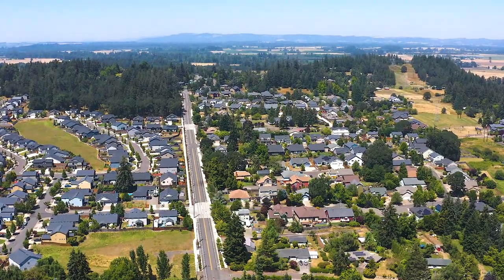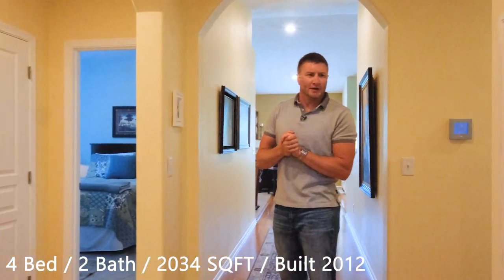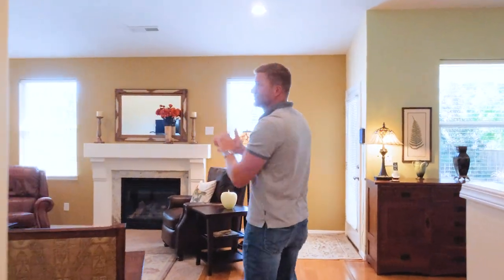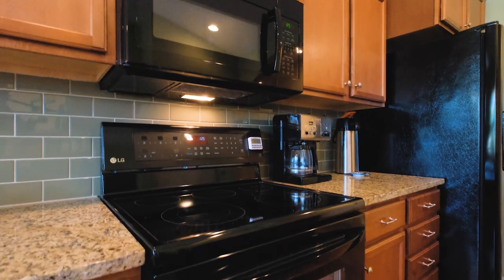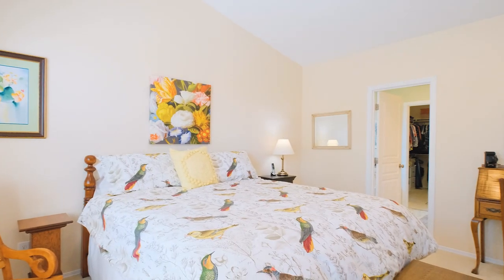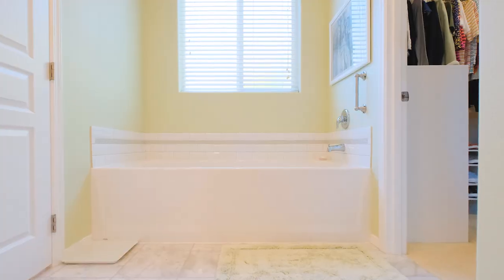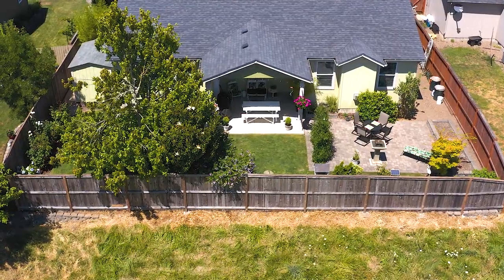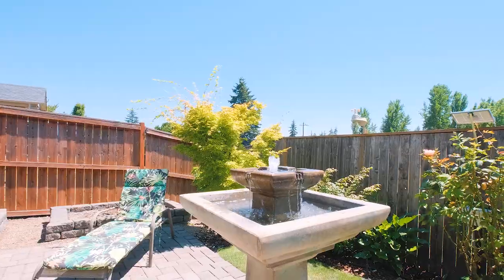2360 NW Cluster Oak Ave Albany Oregon 97321 AGT